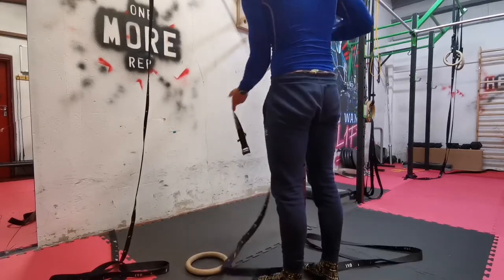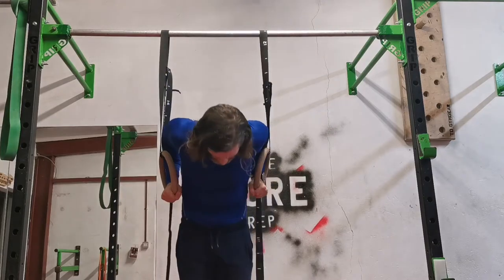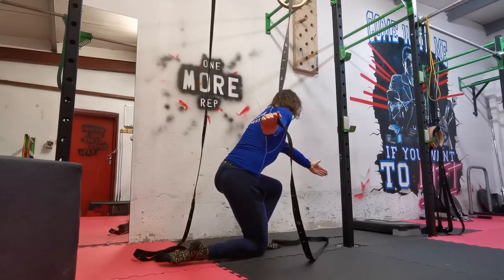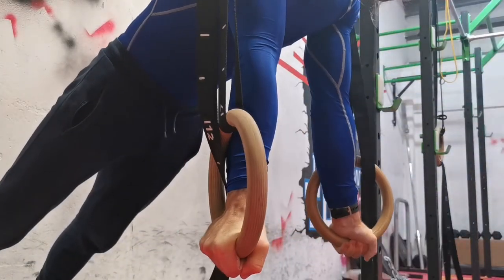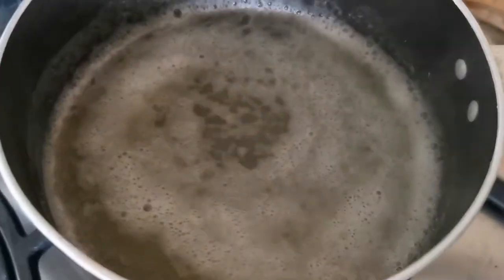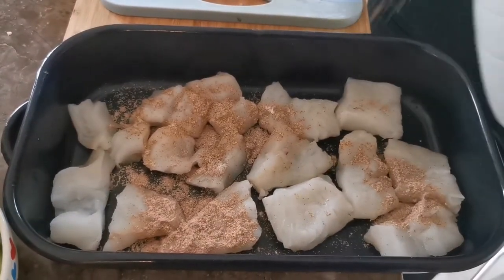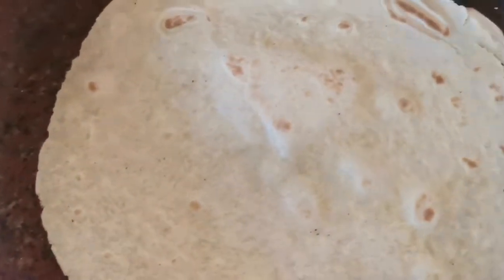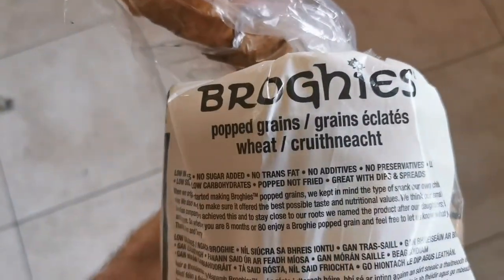5 REASONS YOU SHOULD BUY GYMNASTICS RINGS & MONKFISH TACO RECIPE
Monkfish Tacos With Mango Chilli Salsa & Red Cabbage & Fennell Slaw

Makes 4 Portions 650 Calories Per Portion 55g Protein 80g Carbs 14g Fat

Ingredients:
For the fish:
800g Monkfish
20g Paprika
20g garlic powder
20g Corn flour
20g onion powder
20g Salt
20g Cumin
20g Chilli Powder

For the Salsa:
200g Frozen Mango
1 Large Red Chilli
2 Red Onions
1 Small Bunch of Corriander

For The Slaw:
400g Fennell Root
400g Of Red Cabbage
Juice of one Lime
20g Salt
For the Pickle:
Cider Vinegar 50g
Honney 50g
Water 200g
(You will have plenty of pickle left over for future recipes or you could make a smaller batch)

For the Guacamole:
2 avocado's
300g Liberte 0% Natural yoghurt
Juice of 1 Lime
Small Bunch of Corriander
Small Bunch of Parsley

For The Salad:
Per Portion:
100g Spinach/Lambs Lettuce
Quarter of a red onion
Half a cucumber sliced.

For The Taco Shells:
1 Corn Tortilla Per Portion

Method:

First off you need to make the spice rub for the monkfish, you can replace the monkfish with your preferred fish or shell fish just remember to change the cooking times.

Taco spice rub
(preparation time 1 minute)
Method:
• Mix all ingredients together in a bowl and set aside.

Mango Chilli Salsa
(preparation time 7 minutes)
Method:
• Roughly chop everything. Then pulse for 3-4 seconds in a food processor, adding the coriander after.
• You can also fine dice everything and mix together by hand.
• Remember to add the coriander last minute for the best flavour and to stop it from wilting.
Pickling liquor (preparation time 6 minutes)
Method:
• Bring all the ingredients to the boil and leave to cool.

Red Cabbage and fennel slaw
(preparation time 15 minutes)
Method
• Mix all the finely sliced red cabbage and fennel together
• Add the lemon juice.
• Add the salt and mix again, now leave the salt do its work for 15 minutes
• Now add a little of the pickling liquor mix well and you’re ready to serve.
Green salad (preparation time 3 minutes)
Method
• Mix all the ingredients together in a bowl
• Leave in the fridge until serving
Guacamole dip (preparation time 3 minutes)
Method
• Peel the avocado and puree with the salt and herbs in a food processor
• Once you have a nice silky smooth puree take it out and put in the desired serving bowl
• Now you want to take a spoon and mix the yogurt through the avocado herb mix
• This cool dipping sauce is now ready to serve

Spiced monkfish
Once you’re ready to eat, its fish cooking time this is a healthy recipe so we cooked ours in an air fryer which gave us a lovely crispy outside and juicy perfectly cooked inner.
You will need approximately 200g of cooked fish in each taco.
Method:
• Slice the monk fish in 30-40g pieces
• Place the monkfish on a tray
• Now massage the spice rub into it nicely coated
• If your cooking in the grill or oven you need to have it pre-heated to 190°c
• Now place the monkfish onto non-stick grease proof paper, on a tray and grill or bake for approx. 8-10mins
• If you have an air fryer follow the same process without the paper
• Once cooked rest for 2-3 minutes before serving
The last thing you need to complete this family feast is the tortillas or flat breads of your liking. We have used “Old El Paso corn tortillas” I must say they worked a treat and were delicious.
All you will need to get these tortillas toasted is  a pre-heated dry frying pan once hot toast them for approx. 1-2 minutes on each side. Now they’re ready to be filled with all the delicious ingredients you have prepared and waiting.

I'm a fitness professional, I coach calisthenics from my own gym in Clare and train clients on a daily basis. I love health and fitness and am always looking to improve my knowledge on what I love.
I am open to criticism or discussion on anything in the video or related to it. The content is only my opinion, you don't have to agree with it nor listen to it, everyone is different so what works for me may not work for you.

I have been a trainer for over 5 years now and this is my first step into the world of youtube. I previously spent a few years as a chef and absolutely love food!

Here's the music I used:

Musician: ASHUTOSH

Musician: ASHUTOSH

Musician: ASHUTOSH

Musician: ASHUTOSH

Wooden GYMNASTICS RINGS available at